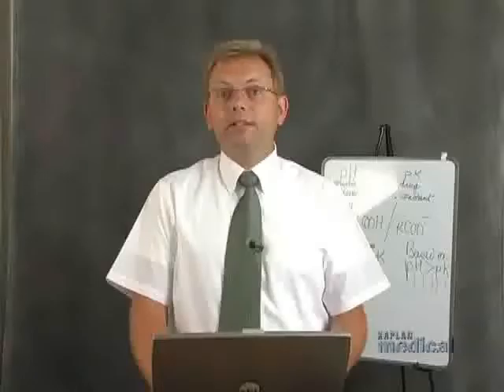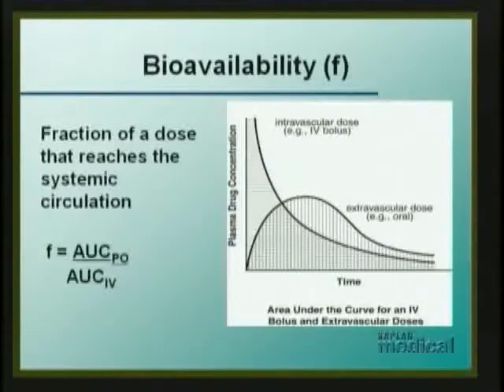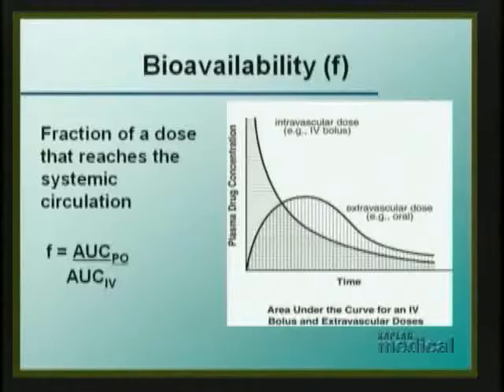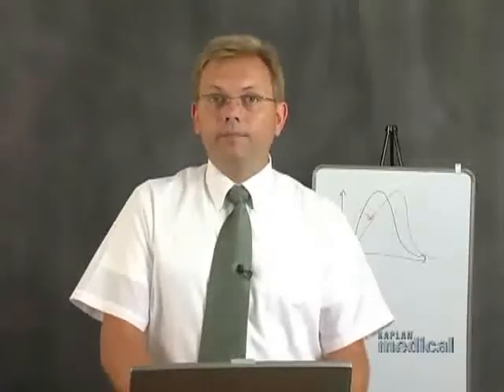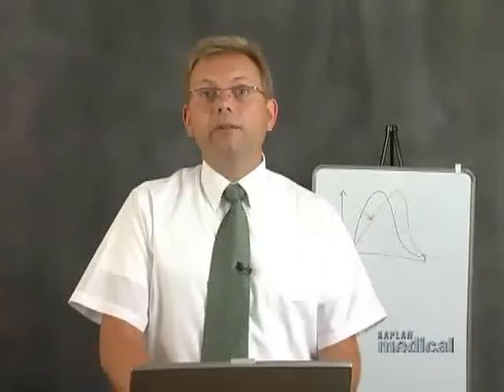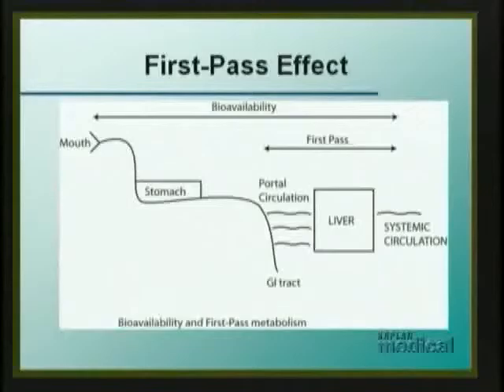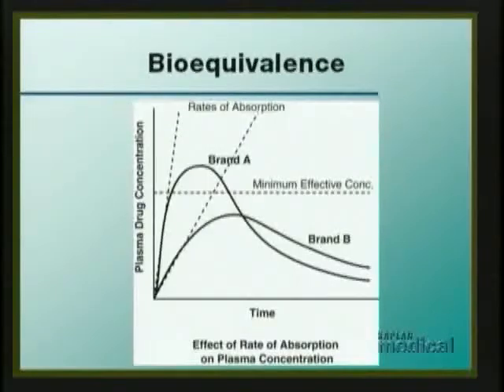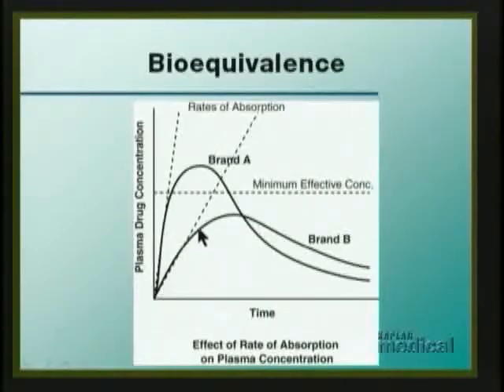Introduction to Pharmacology